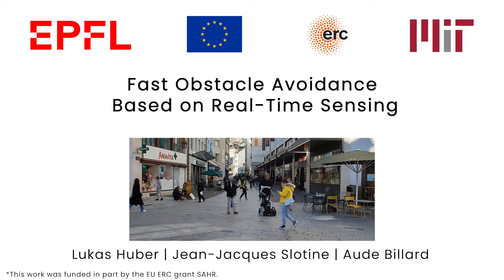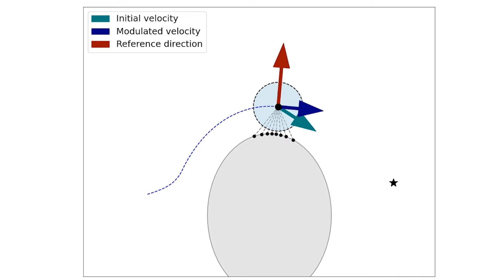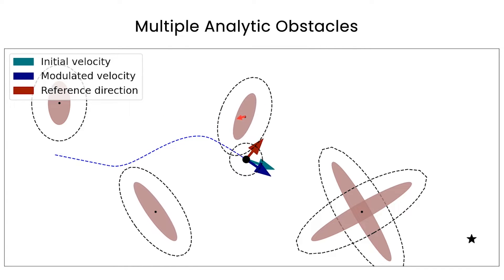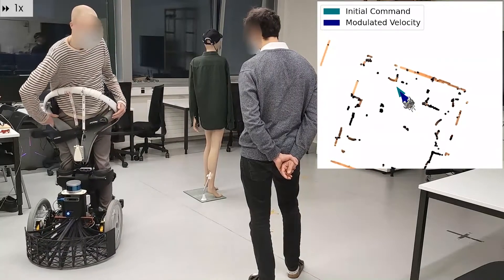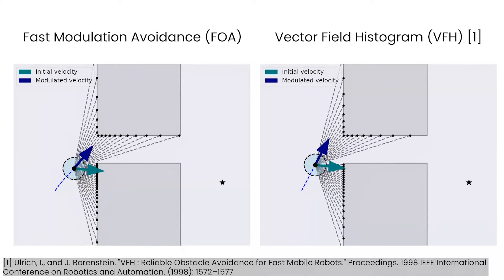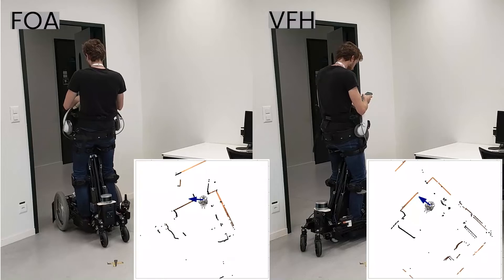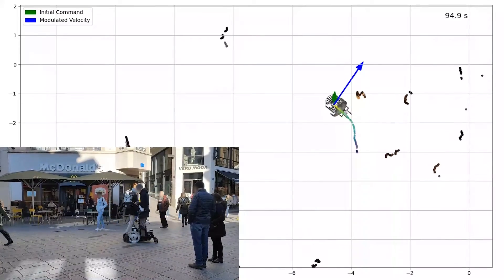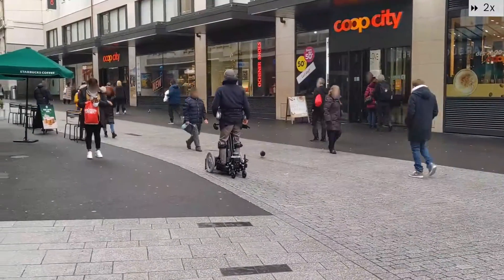Fast Obstacle AvoidanceBased on Real-Time Sensing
Humans excel at navigating and moving through dynamic and complex spaces, such as crowded streets. For robots to do the same, it is crucial that they are endowed with highly reactive obstacle avoidance which is adept at partial and poor sensing. We address the issue of enabling obstacle
avoidance based on sparse and asynchronous perception. The proposed control scheme combines a high-level input command provided by either a planner or a human operator with fast reactive obstacle avoidance (FOA). The sampling-based sensor data can be combined with an analytical reconstruction of the obstacles for real-time collision avoidance. Thus, we can ensure that the agent does not become stuck when a feasible path exists between obstacles. Our algorithm was evaluated experimentally
on static laser data from cluttered, indoor office environments.
Additionally, it was used in shared-control mode in a dynamic and complex outdoor environment in the center of Lausanne. The proposed control scheme successfully avoided collisions in both scenarios. During the experiments, the controller took 1 millisecond to evaluate over 30000 data points.